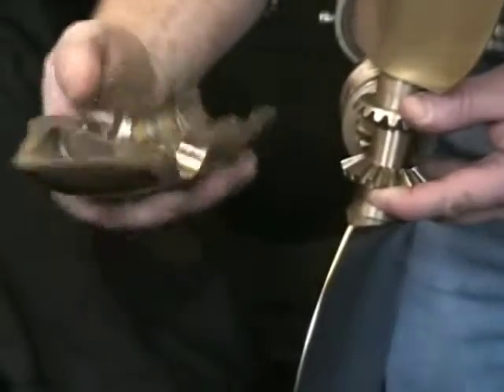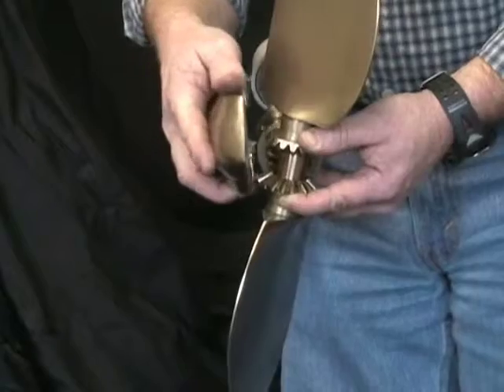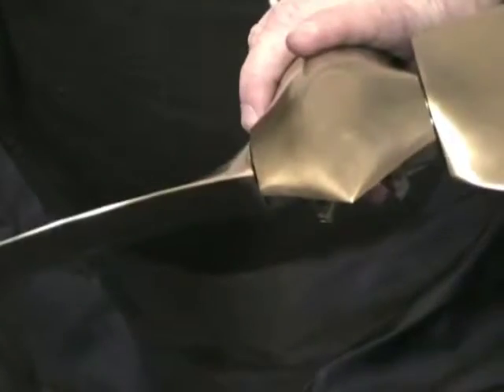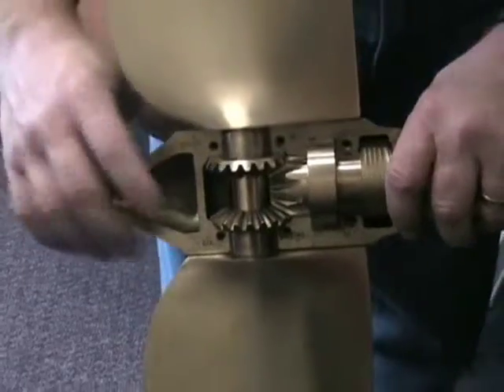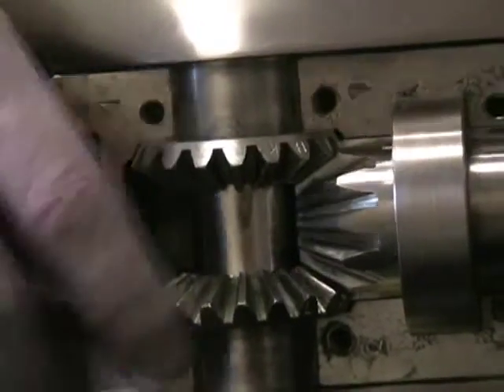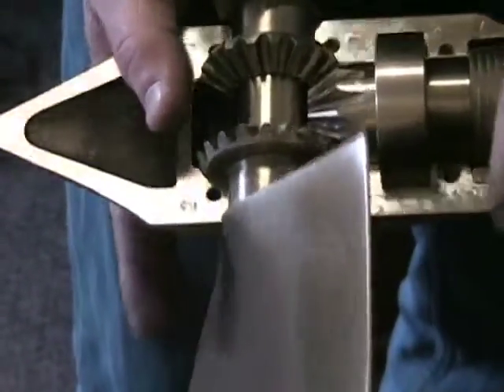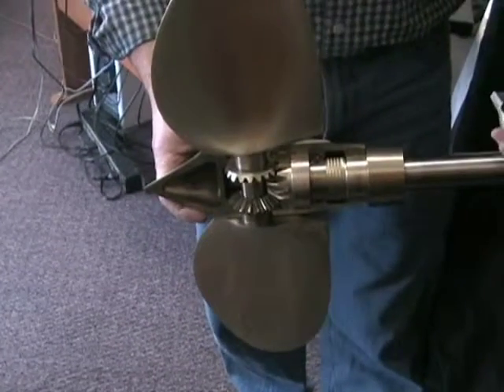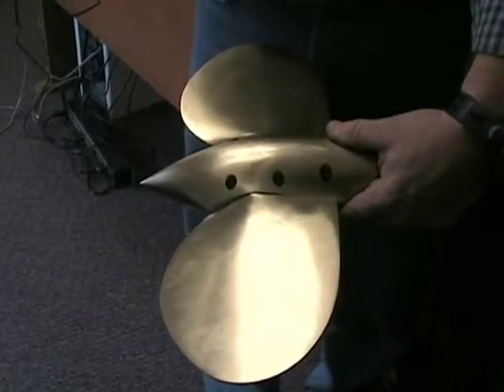Max Prop - Hélice à mise en drapeau automatique - Assemblage de l'ogive - 2 pales Classic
Assemblage de l'ogive